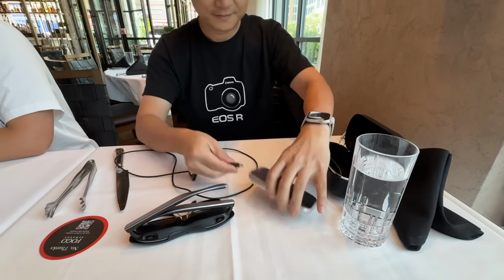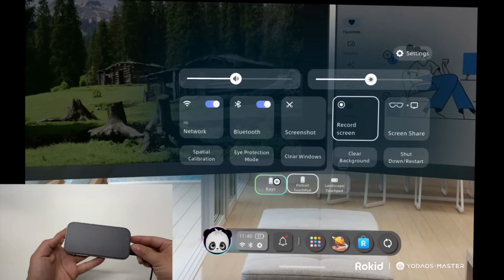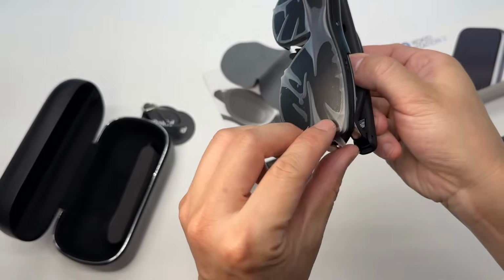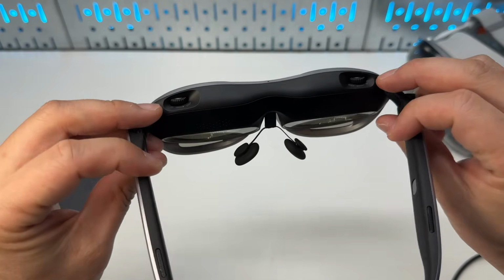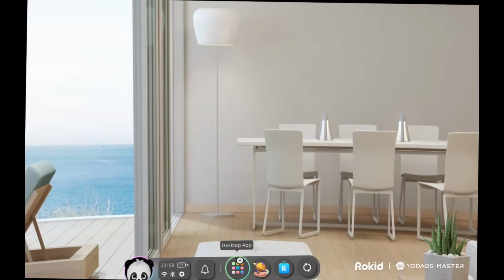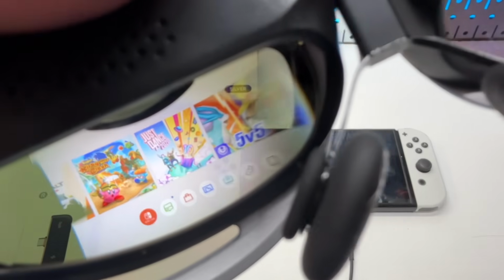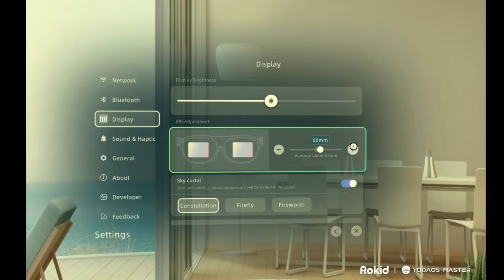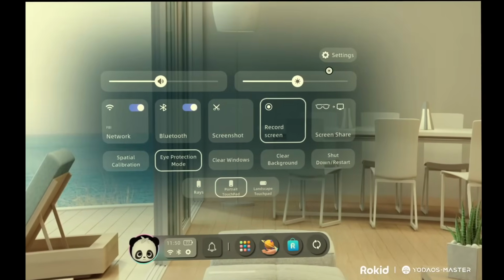300-inch OLED screen in pocket: Rokid AR Spatial review (Rokid Station 2 + Max 2 AR Glasses)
(code: ELECTRODIYUS)
Follow me on Amazon

00:00 Intro
01:11 First Person View
02:20 Fast Setup
02:51 Apps Windows and Control
04:41 Rokid Brand Introduction
05:03 Unboxing
05:43 Hardware Details
08:13 Bluetooth Pairing
09:13 Rokid Hub with Nintendo Switch
10:23 System Setting
11:36 Compared with Apple Vision Pro